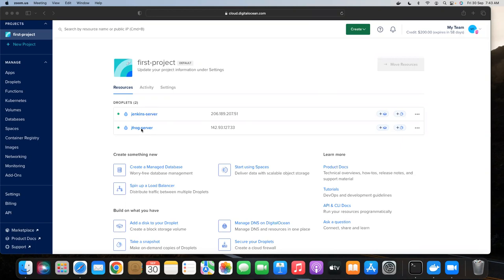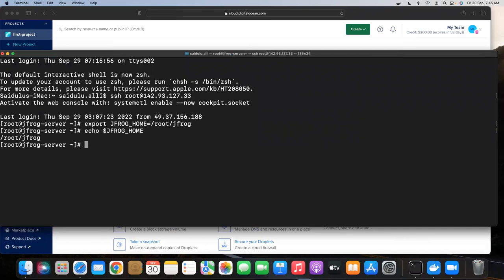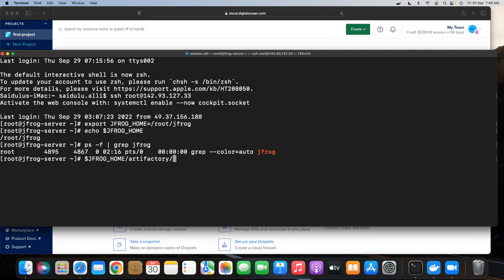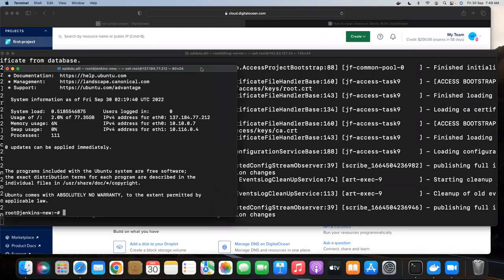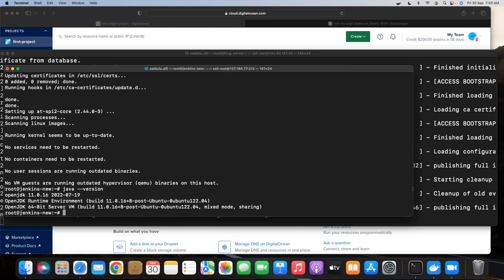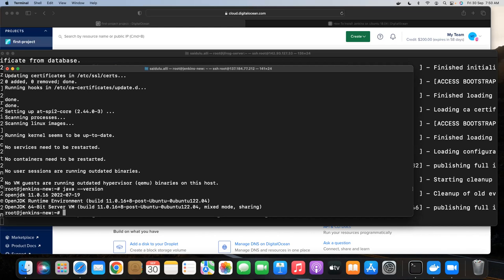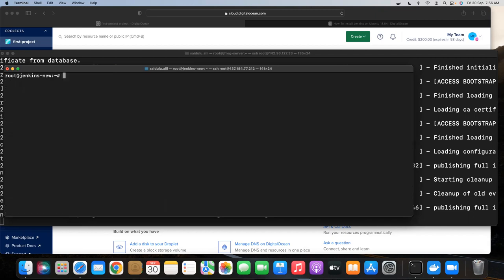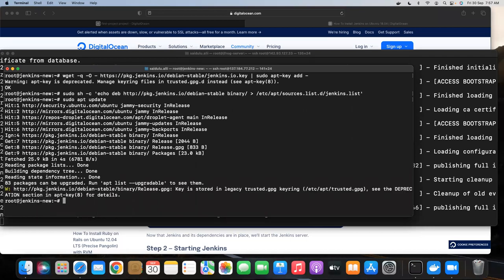Jfrog | Jfrog Artifactory | Jfrog Artifactory Tutorial | Day-2